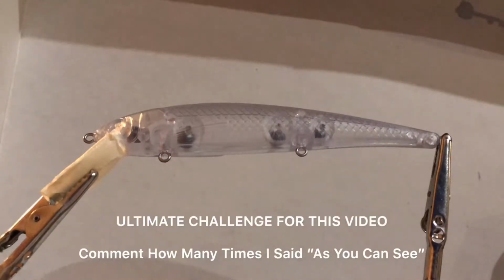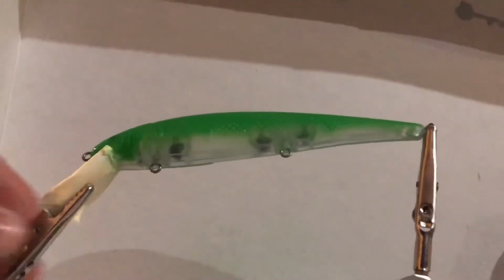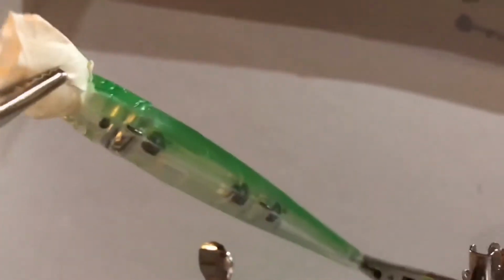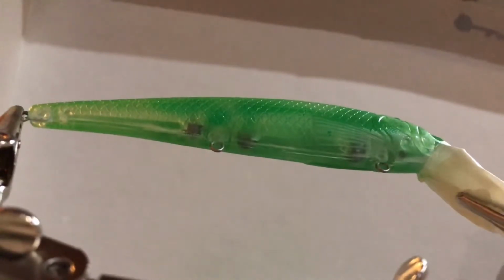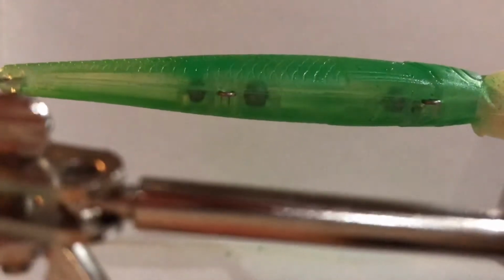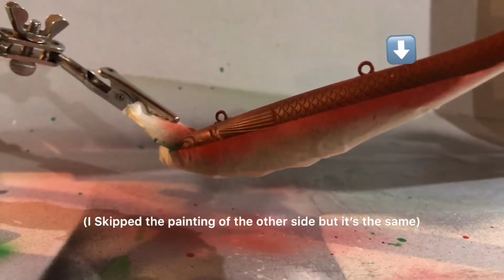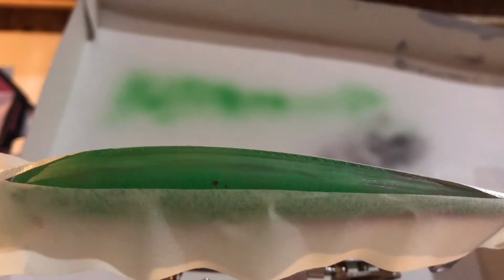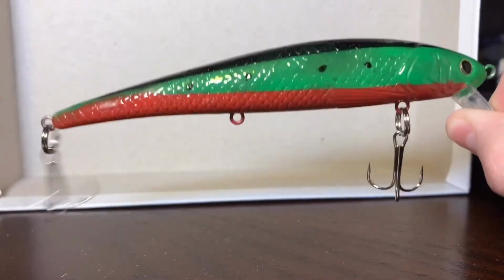Tutorial from when I just started Airbrushing Lures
All colors were Createx opaque mixes and the design was the design requested by MT.  The Airbrush is a Master Airbrush G22 and the life was a blank 5 inch rattle jerk.